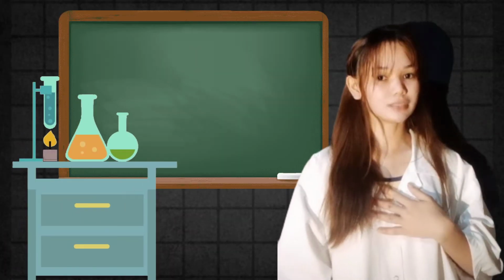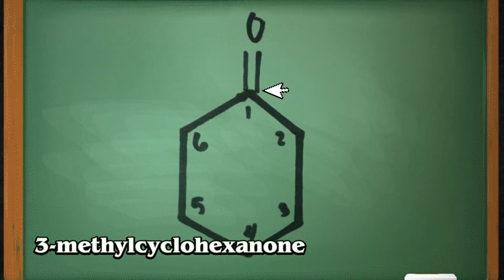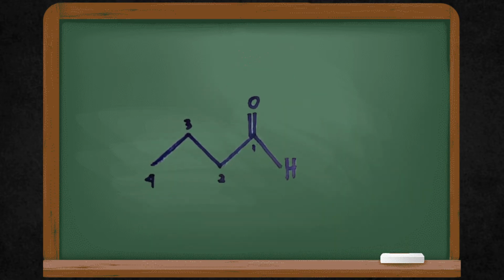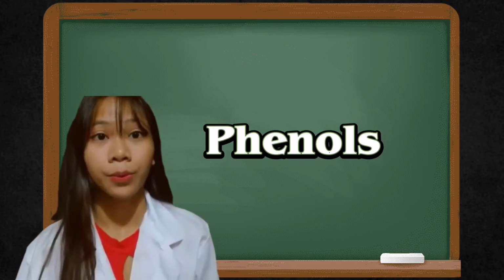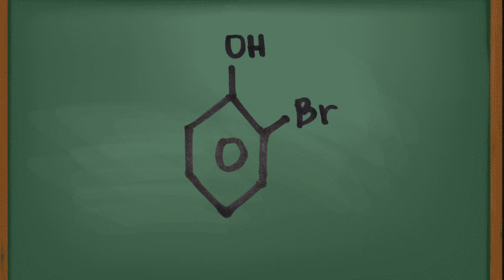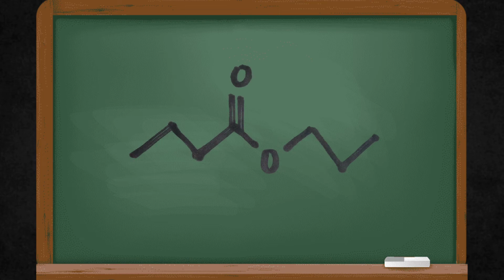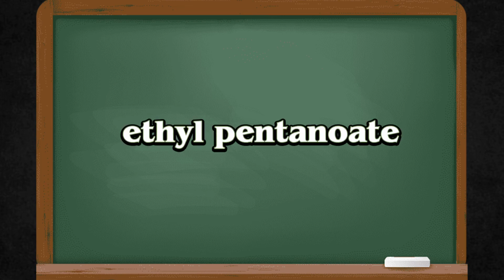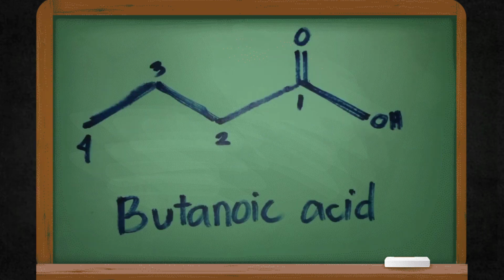DANAY, DELGADO, SALIDO, VILLANROQUE - Nomenclature and Structure of Functional Groups